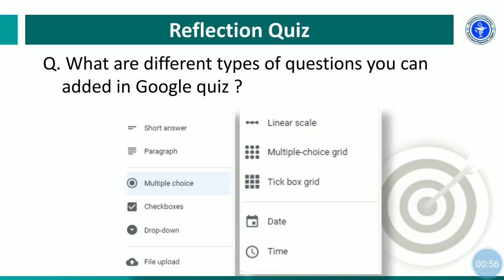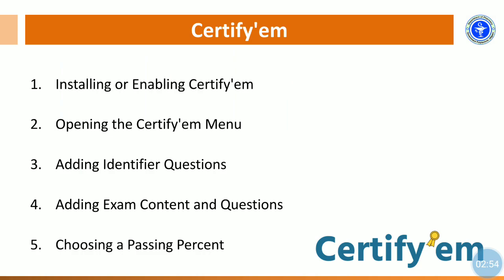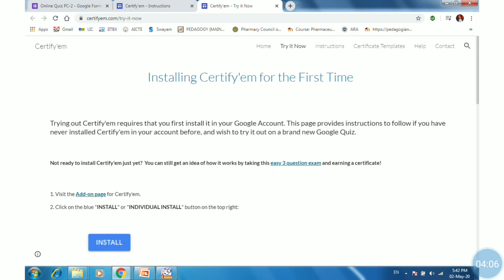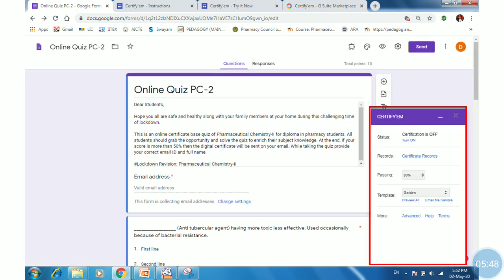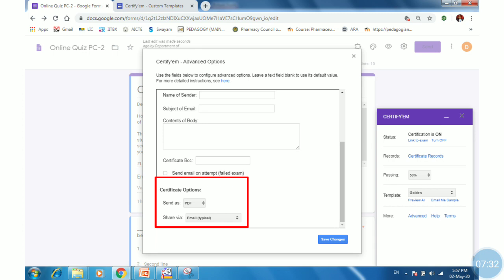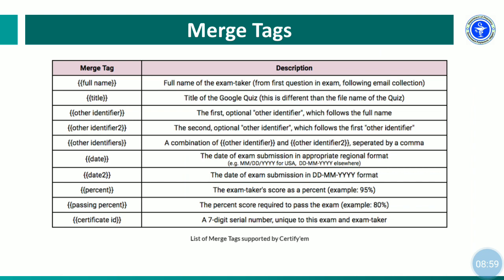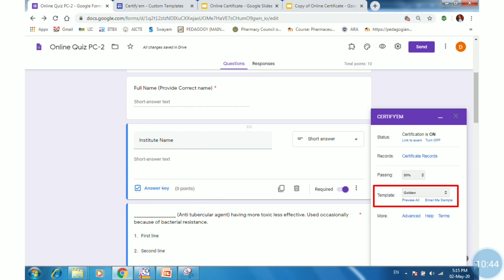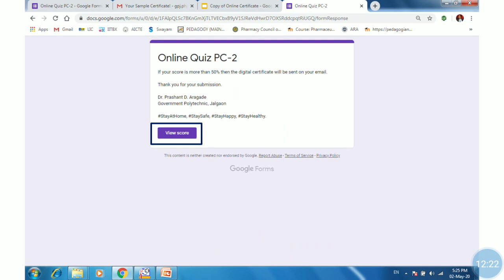Awarding Certificate for Online Quiz by Dr Prashant Aragade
Online exam and Award certificate to the learners.
the learners will be able to
1. Create and grade quizzess with google forms.
2. Award the certificate to exam takers who will get required grades/score.